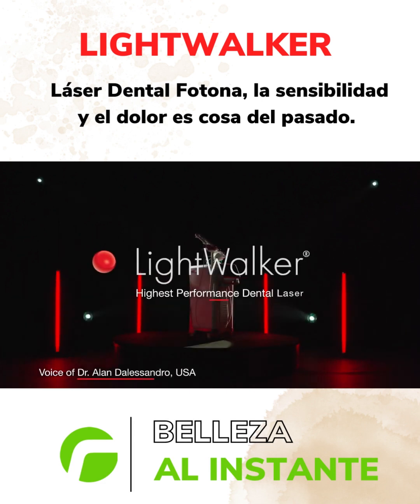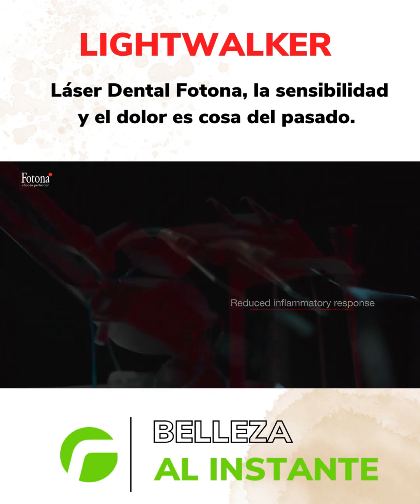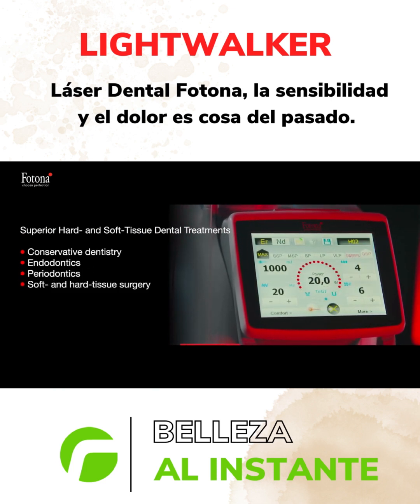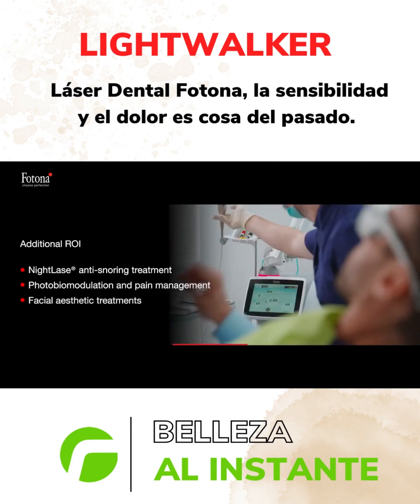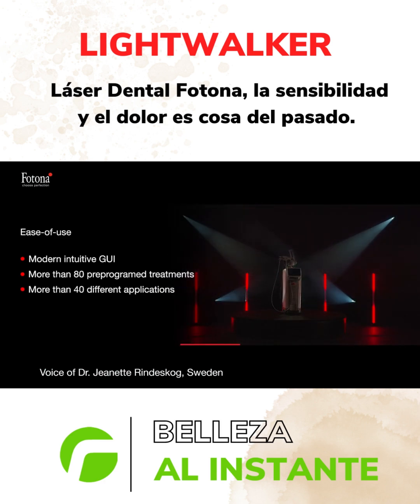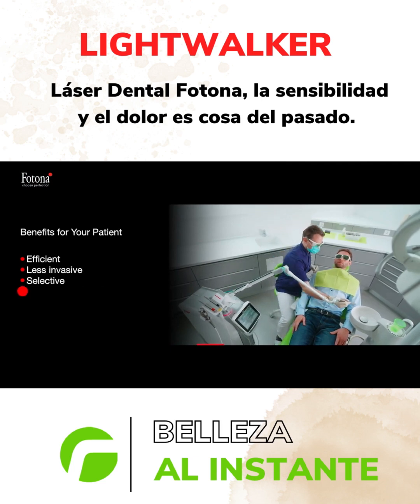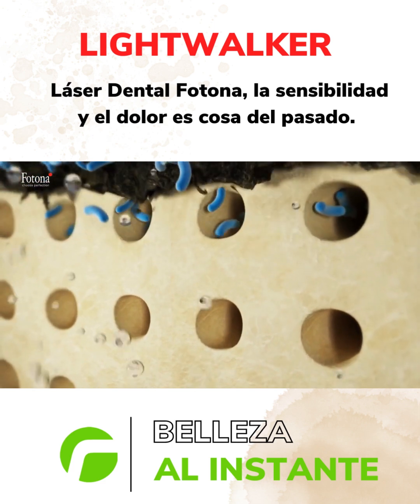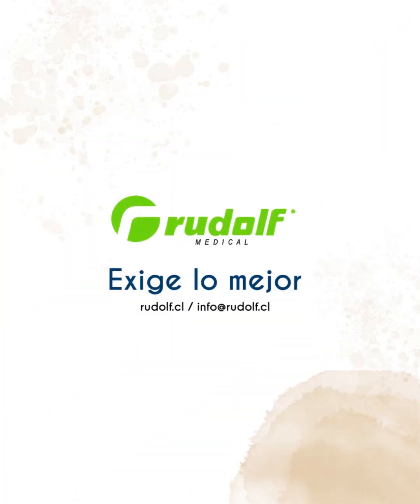Láser Dental Fotona, la sensibilidad y el dolor es cosa del pasado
Alivio de la sensibilidad dental y el dolor innecesario.

• Solución a largo plazo para dientes sensibles
• Mayor comodidad para el paciente
• Procedimiento sencillo de entrada y salida
• Más rápido, más seguro y más eficaz

¿Desea conocer más?